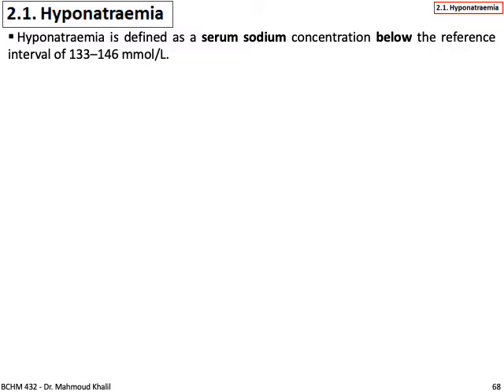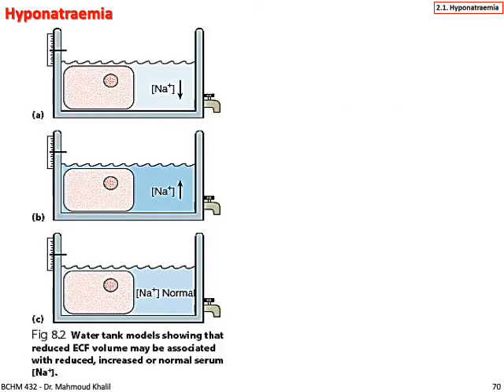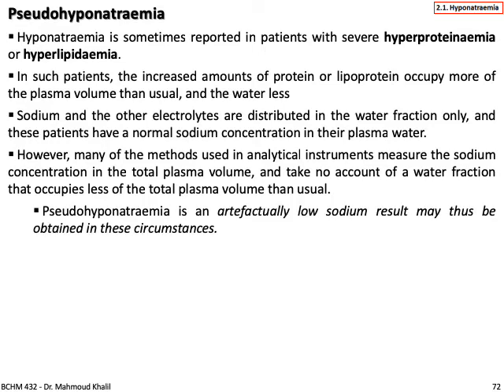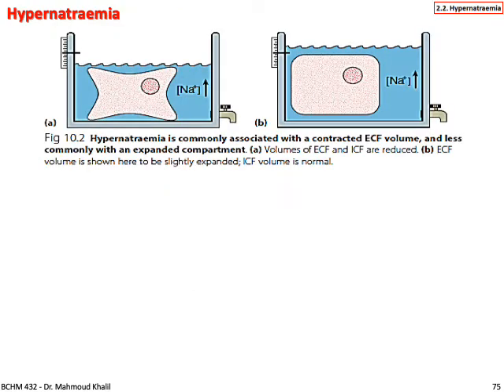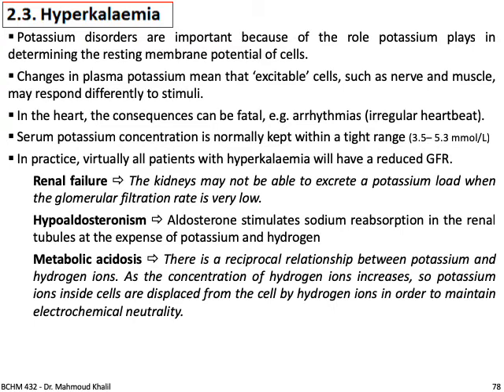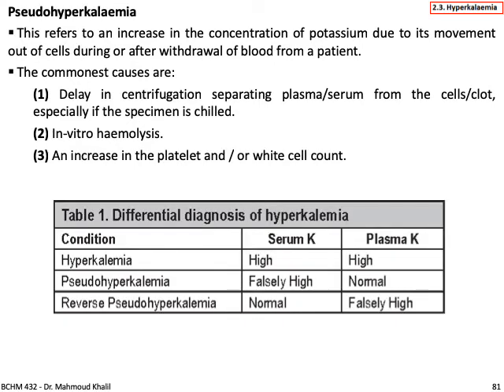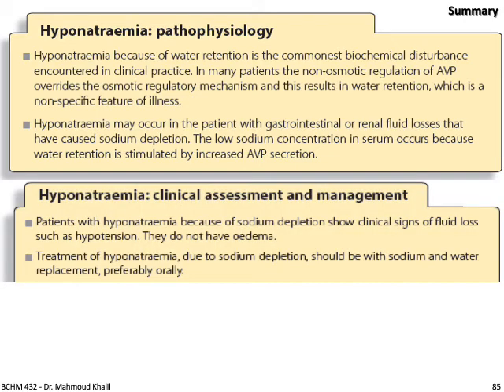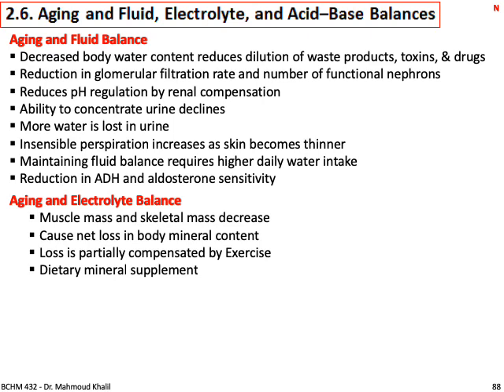Clinical biochemistry - Slide 66-89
Electrolytes' Imbalance
Osmolality Disorders